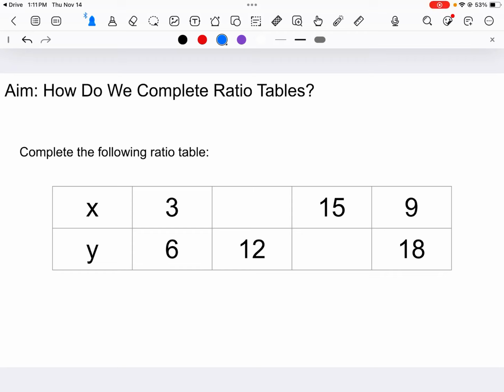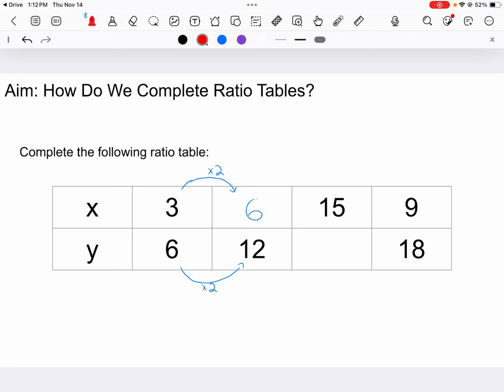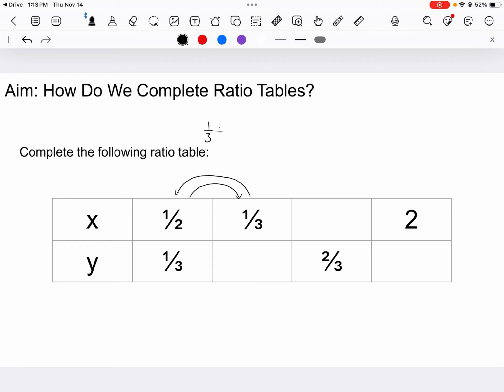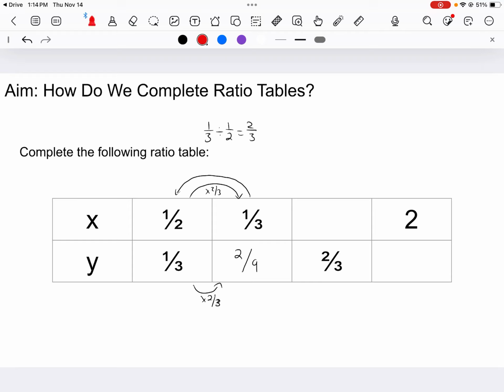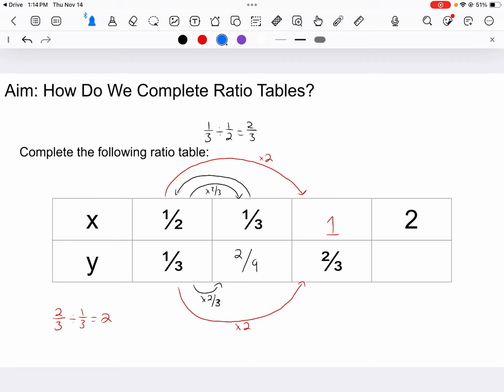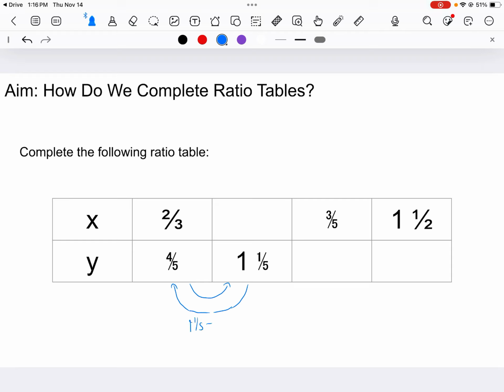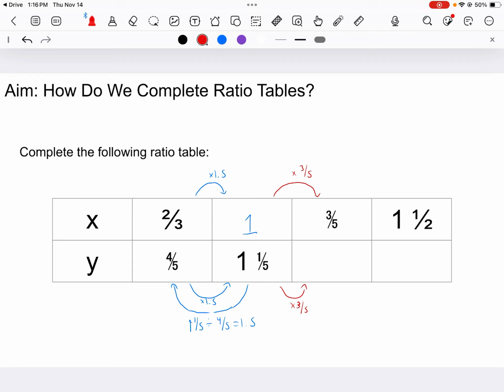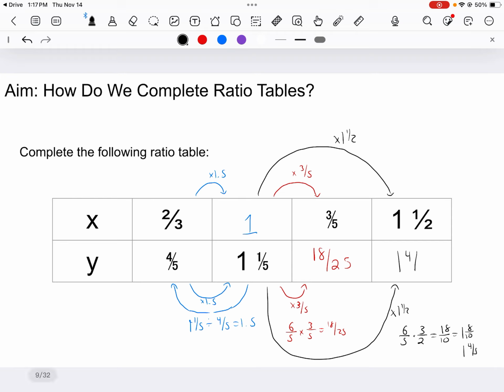Grade 7 Math How Do We Complete Ratio Tables?